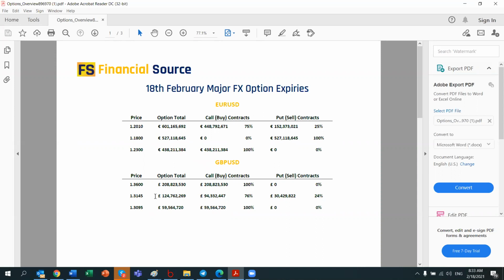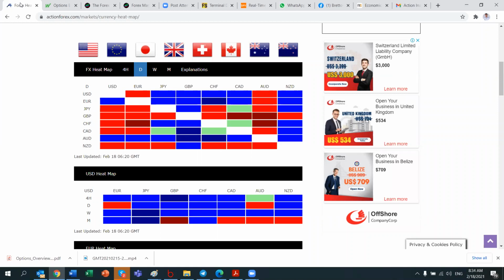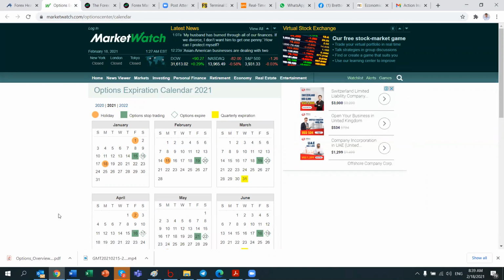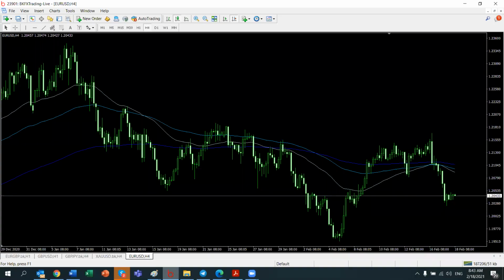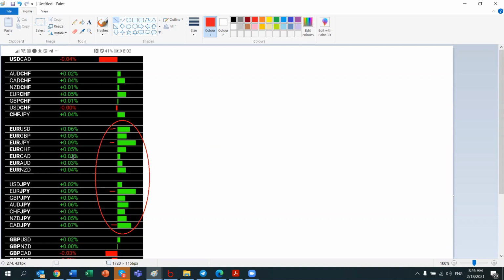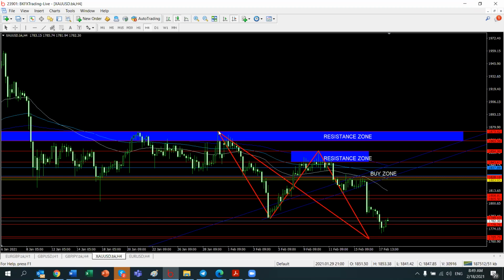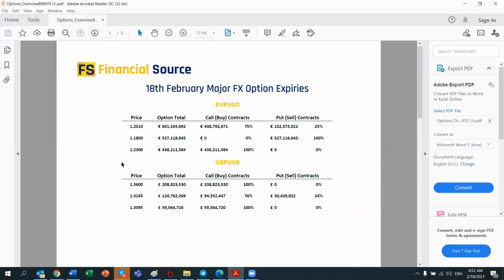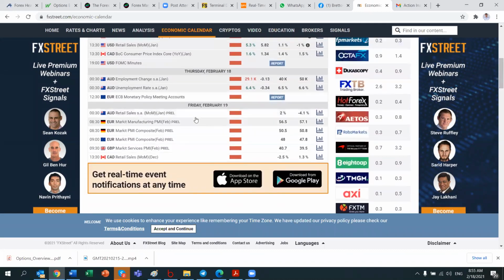Bretton's Morning Brief: Thursday 18th, 2021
— Bretton Financial Trading Academy